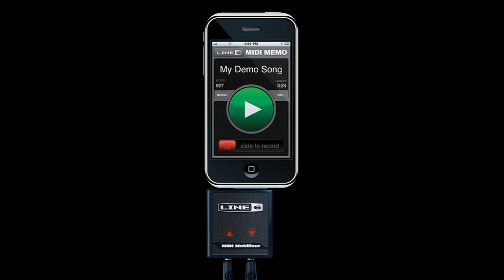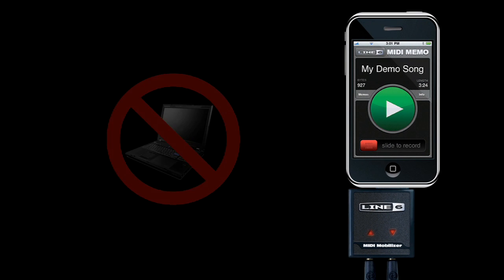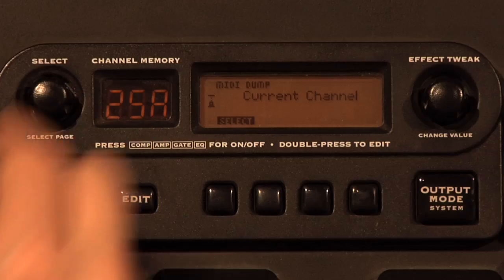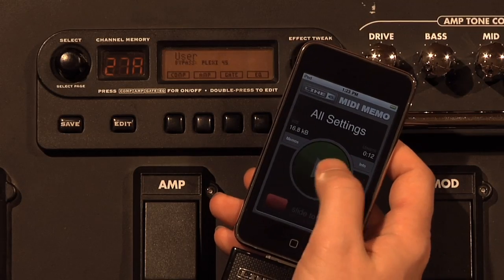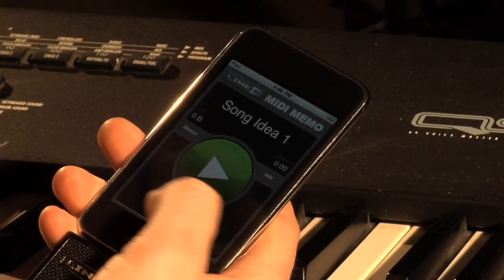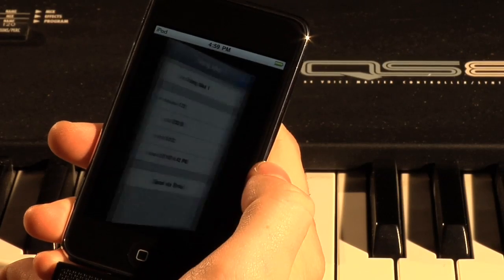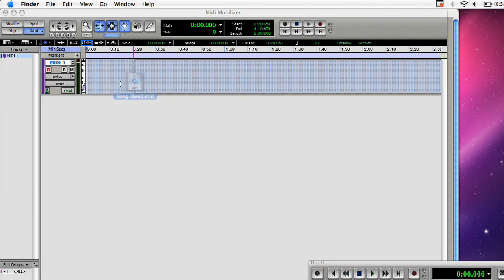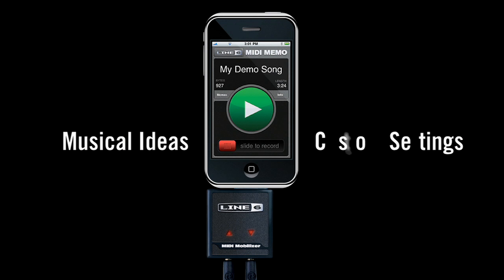Line 6 MIDI Mobilizer™ - 概要紹介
MIDI Mobilizer™ はiPhone、iPod touch向けに開発された初めてのMIDIインターフェースです。POD® のパッチやシンセのサウンドなど、あらゆるMIDIデータのレコーディングと再生、バックアップを、いつでも、どんな場所でも行うことができます。